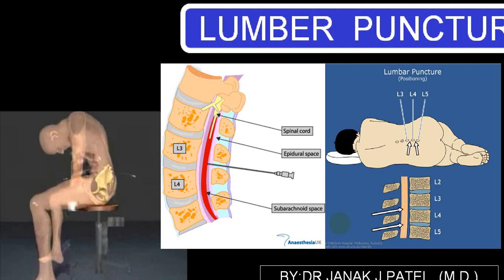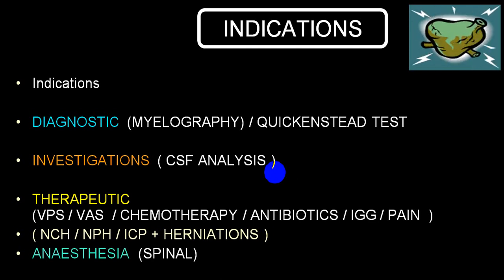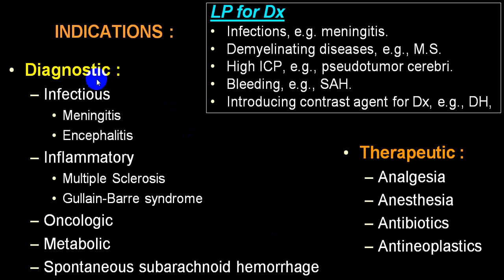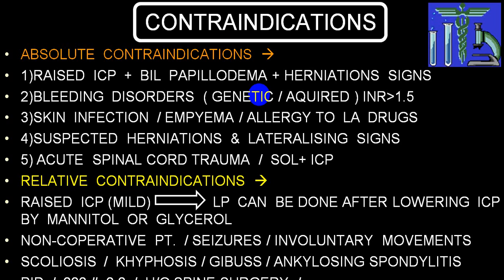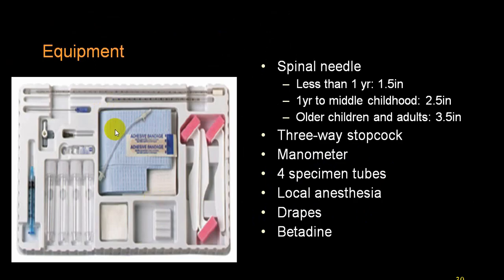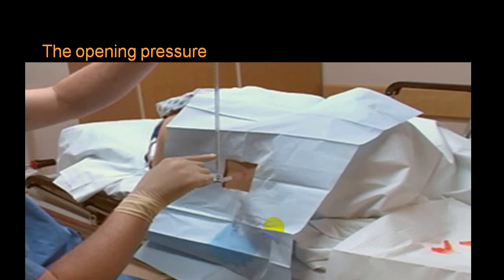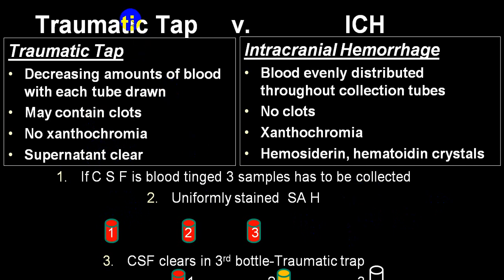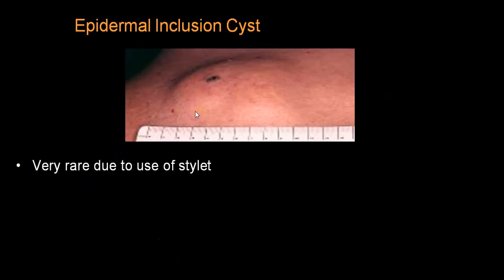LUMBER PUNCTURE OR SPINAL TAP 4TH YR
LUMBER PUNTURE IS METHOD FOR OBTAINING CSF FOR ANALYSIS AND ALSO IT IS USED FOR DIAGNOSTIC OR THERAPEUTIC OR FOR ICP RECORDING.